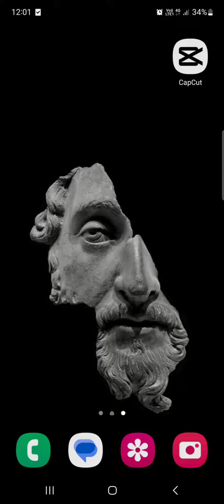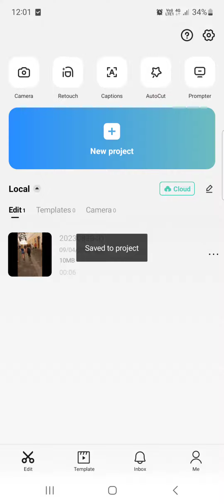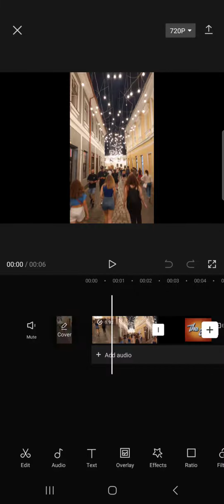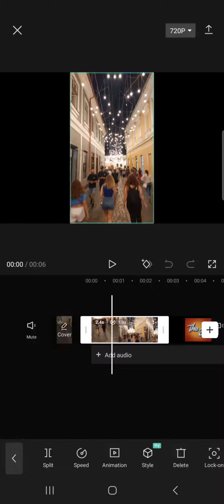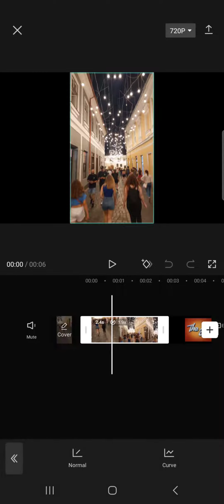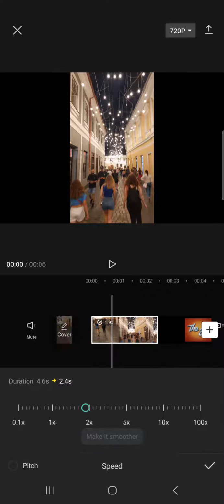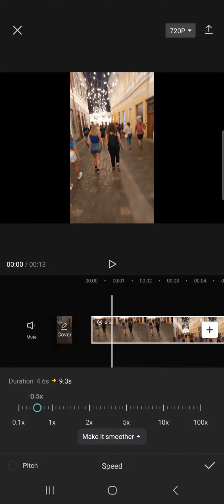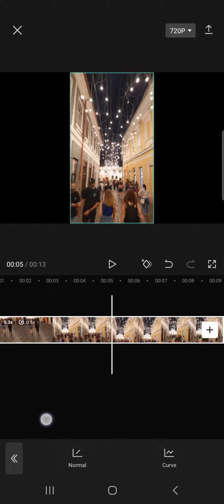How To Slow Down Video In CapCut?